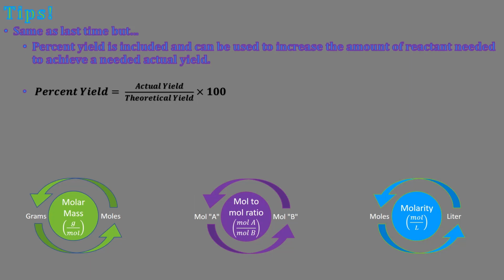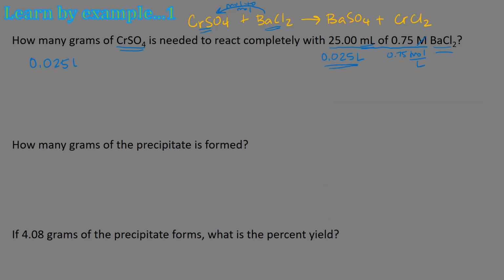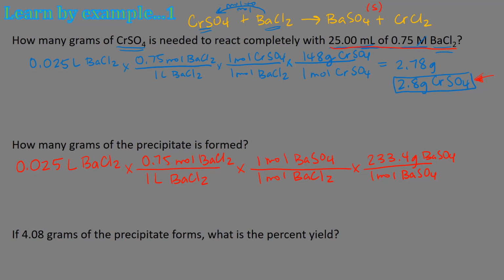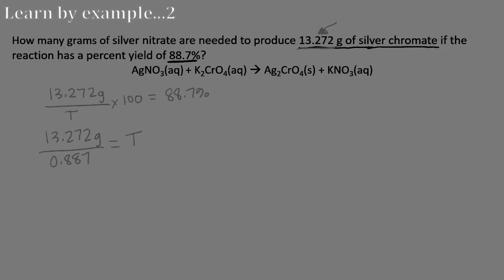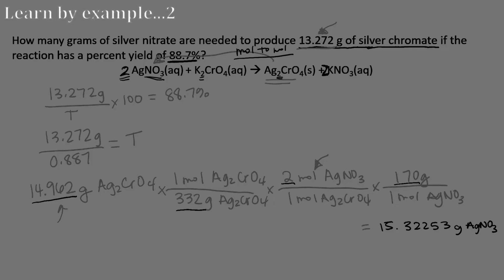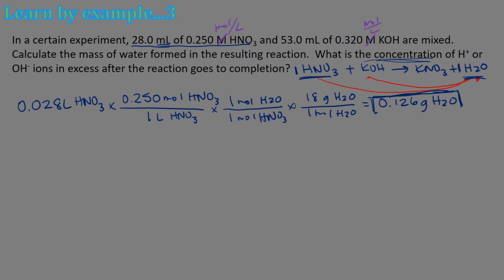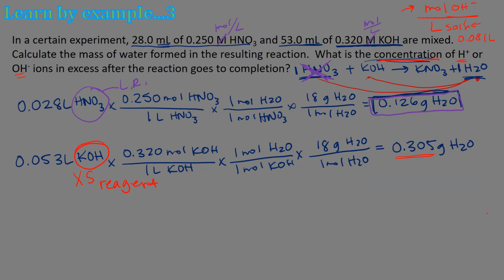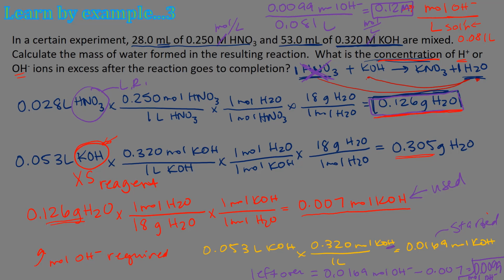4.5 & 4.6 Solution Stoichiometry Part 2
Stoichiometry with molarity and Percent Yield